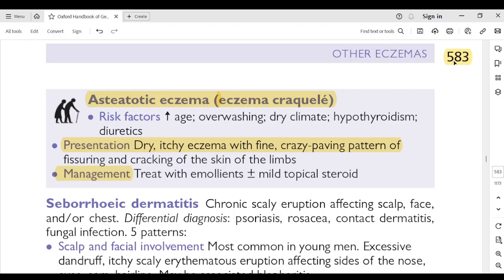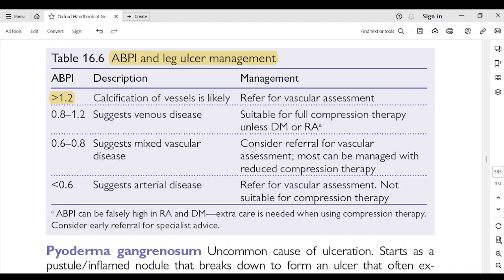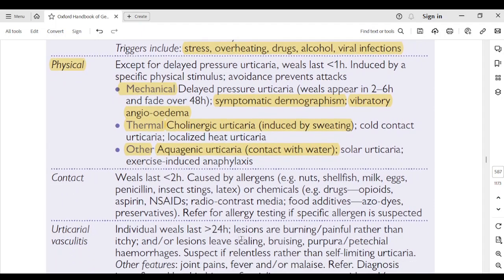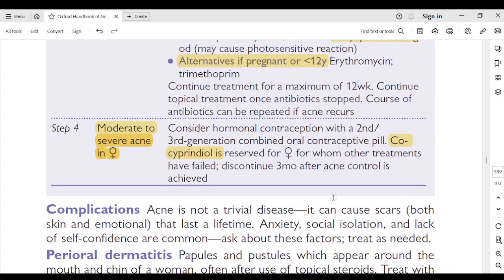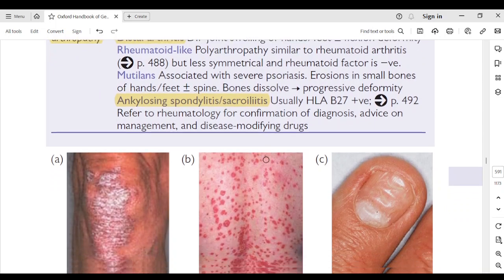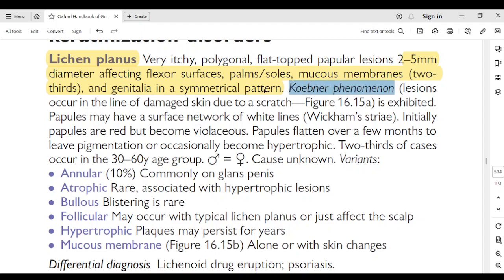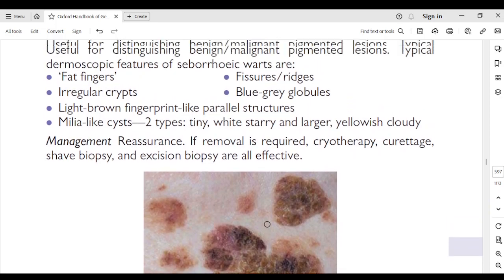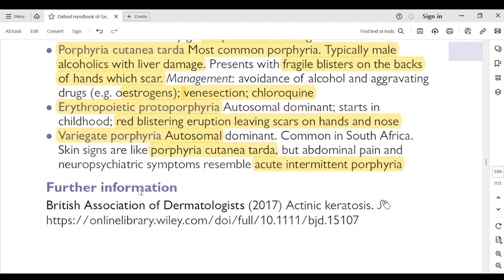DAY 33_STUDYBUDDY_MRCGP_INTL OXFORD HANDBOOK OF GP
DERMATOLOGY PART 3